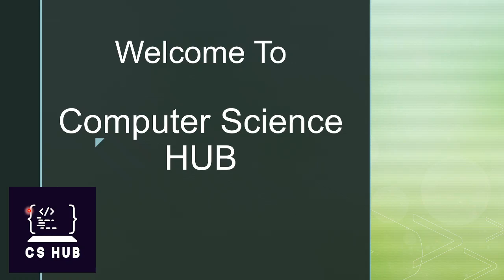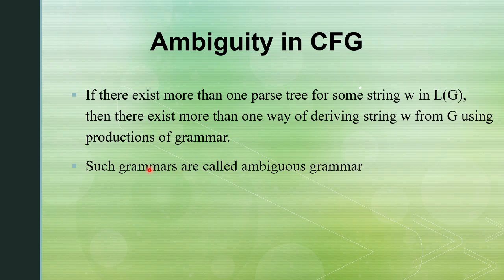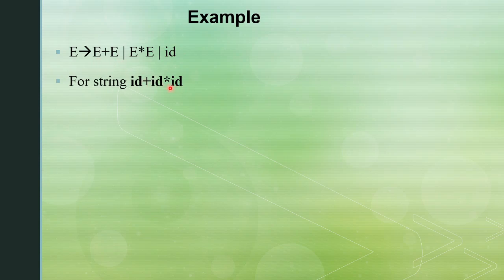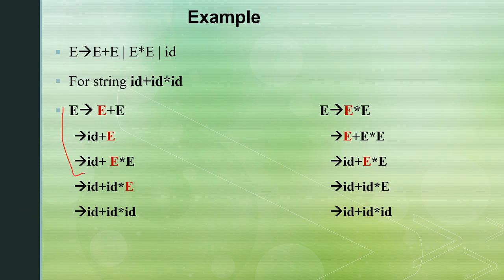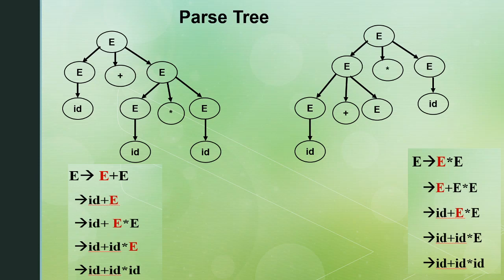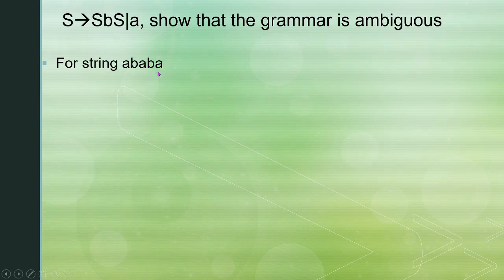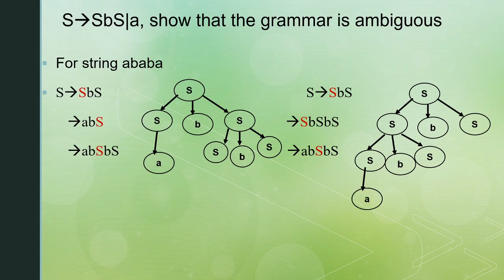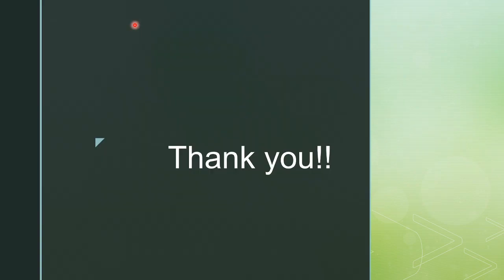Ambiguity in CFG | Ambiguous Grammar | Examples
This video explains about ambiguous grammar with example and parse tree
for notes